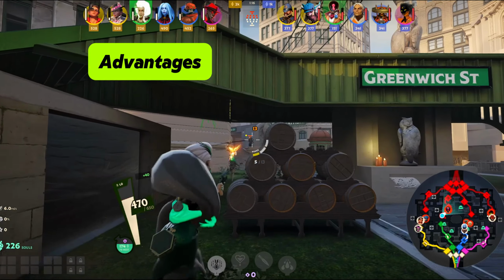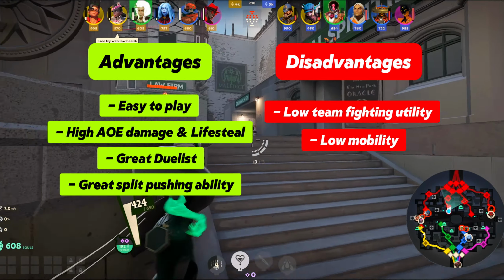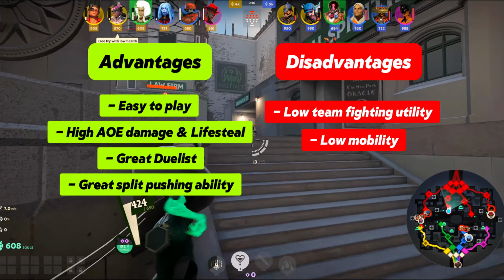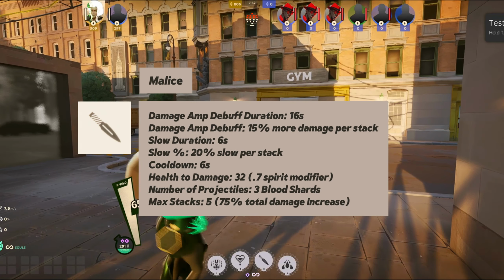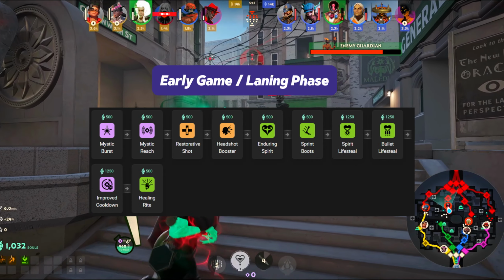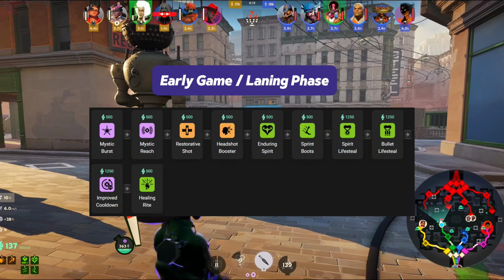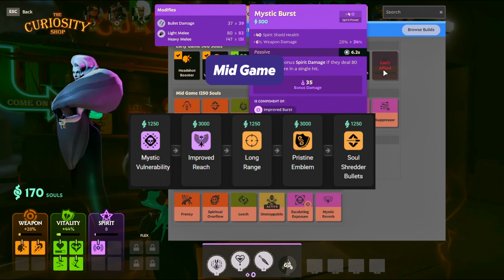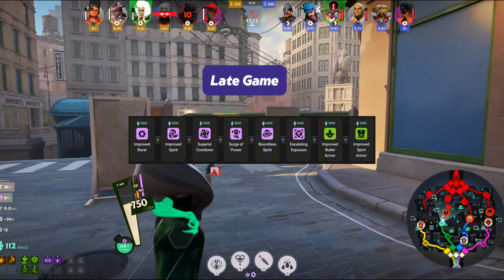The ULTIMATE LADY GEIST BUILD GUIDE in Deadlock - (Deadlock Guide)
Intro (0:00)
Advantages & Disadvantages (0:33)
Wraith's Item Progression (1:37)
Abilities (2:04)
Early Game Itemization (4:32)
Mid Game Itemization (5:42)
Late Game Itemization (6:46)